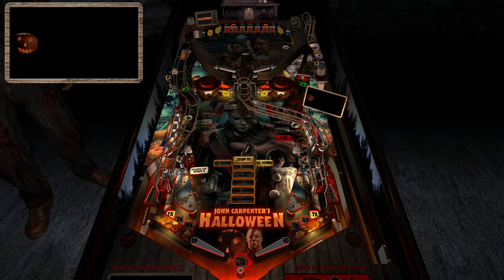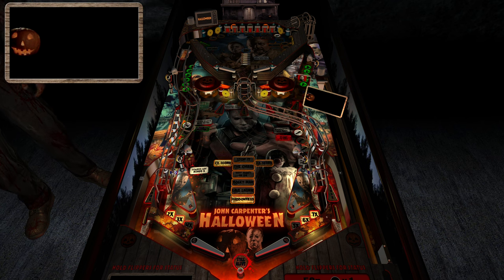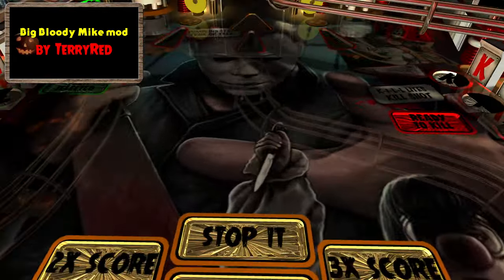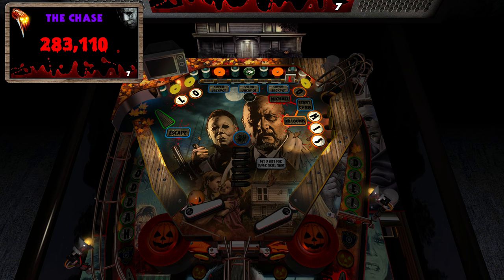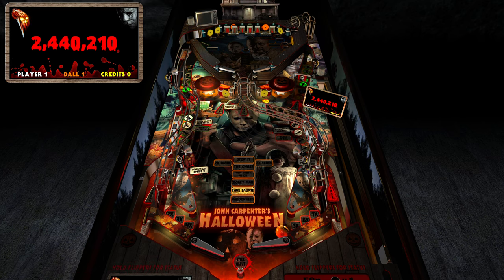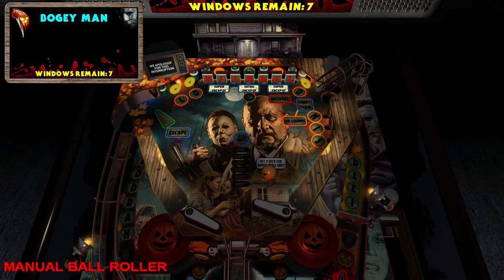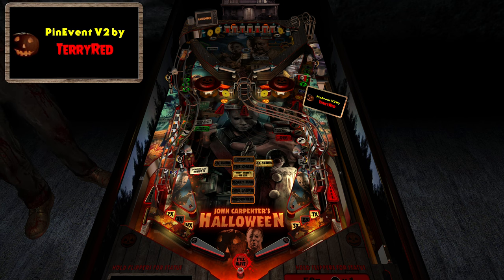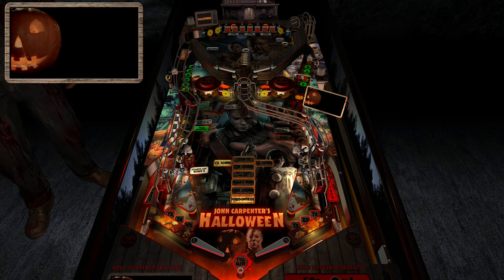Halloween - Big Bloody Mike (PinEvent V2, FizX, UPro) : Walkthrough of all updates and modes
The new update to my "Big Bloody Mike" mod of SLAMT1LT's Halloween (Ultimate Pro 1.02) is finally here. Now with newer BAM lighting, shadows, inserts, FLEEP mechanical sounds, new bloody effects, FizX physics, new PinEvent V2 features and of course. Michael Myers himself, who will stalk you on the playfield and in the VR game room.

Chapters

Intro - 00:00
Walkthrough of some of the updates - 04:25
Walkthrough of all game modes - 14:32
Closing Deep Thoughts - 30:44

This game and any related videos were made by passionate fans. I receive no monetary gain for my virtual pinball creations. I do this strictly for the joy of it all! It's a fun hobby for me and I plan to keep it that way.

Please respect that!